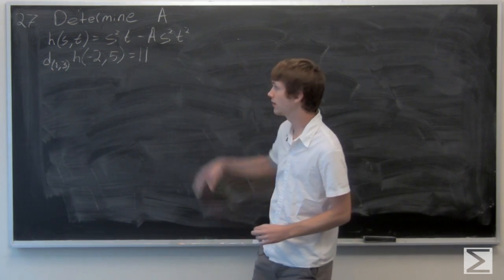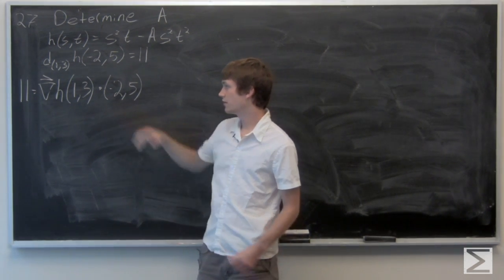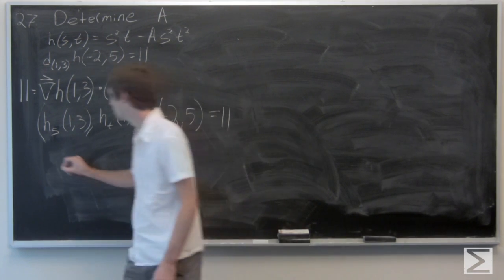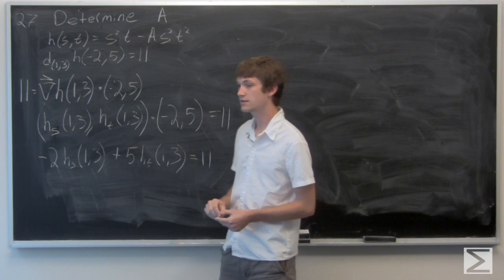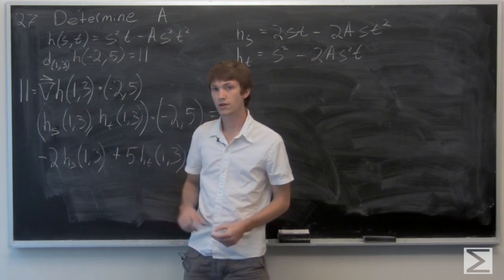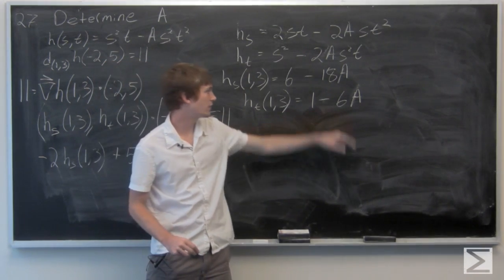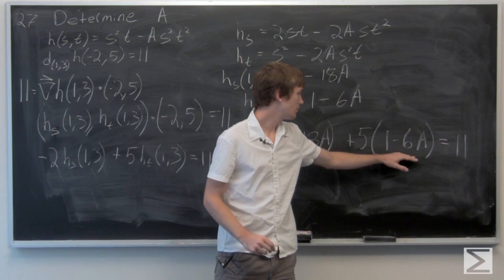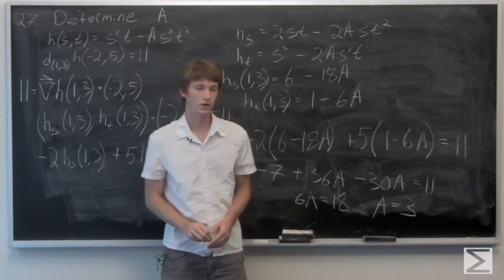Worldwide Multivariable Calculus CH2.2 #31